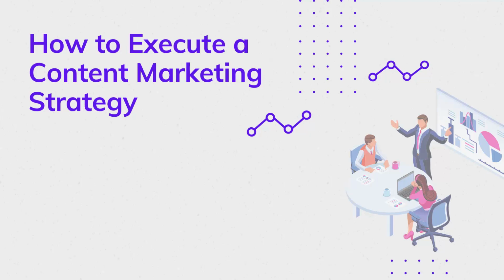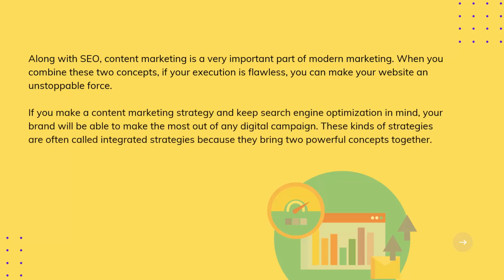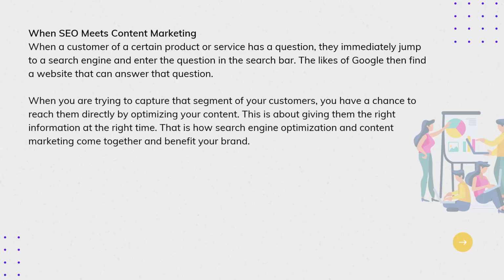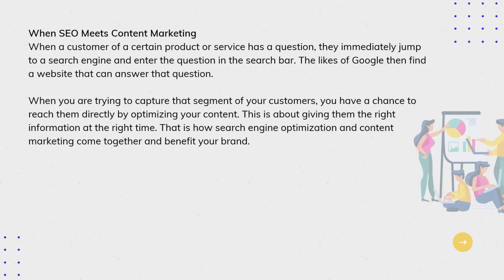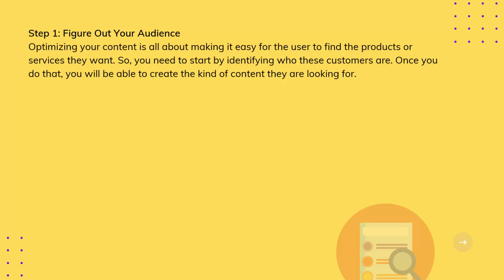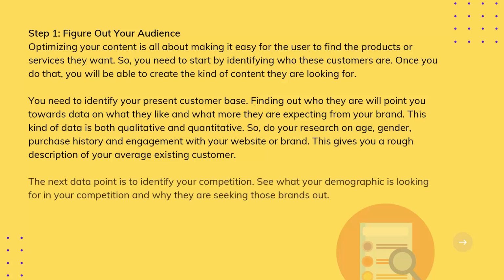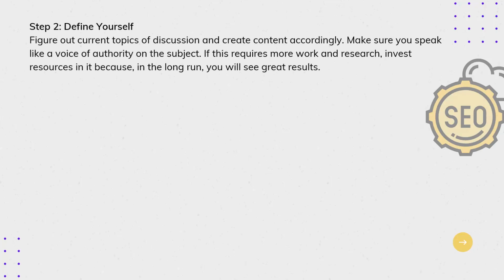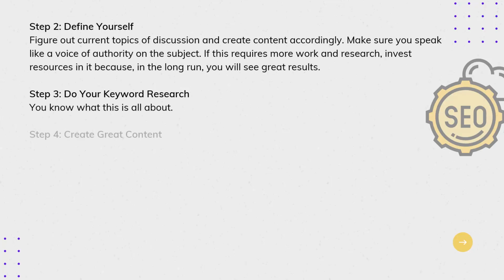How to Execute a Content Marketing Strategy | Content Marketing Tutorial | What is Content Marketing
In this video, you'll learn how to create a Content Marketing strategy.

What is Content Marketing  | Contant Marketing |  Contant Marketing Tutorial
In this video, We are explaining about  What is Content Marketing  | Contant Marketing |  Contant Marketing Tutorial

You can learn SEO and Digital Marketing in this course. If you want to learn SEO and digital marketing then this course is the right choice for you.

   Full SEO Course:-
   Highlights of This SEO Tutorial for Beginners

👉  1. Introduction
👉  5. Link Building
👉  6. How to Execute a Content Marketing Strategy
👉  7. 10 SEO Best Practices
👉  8. Advanced Tactics
👉  9. How to Measure and Track SEO Results
👉     Conclusion

  This Learning Path

It may seem like a small thing to you but I appreciate each and everyone of you.
All of the feedback and comments are what helped this channel grow to what is now